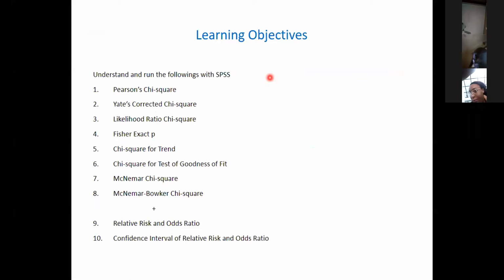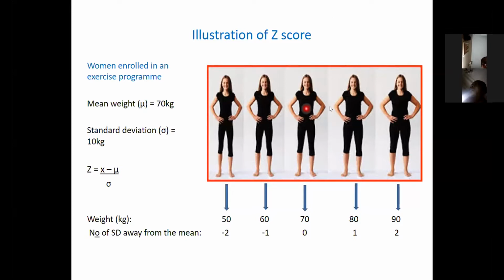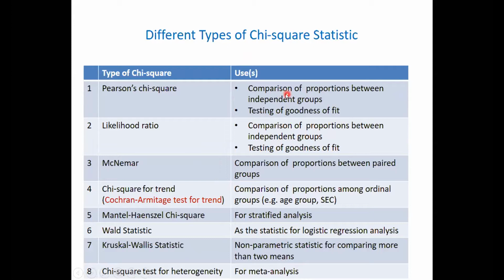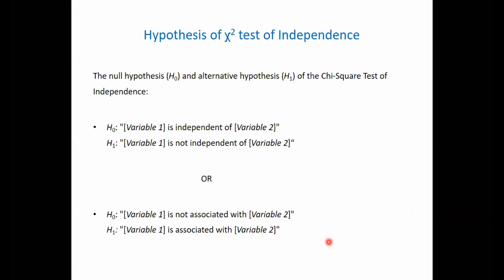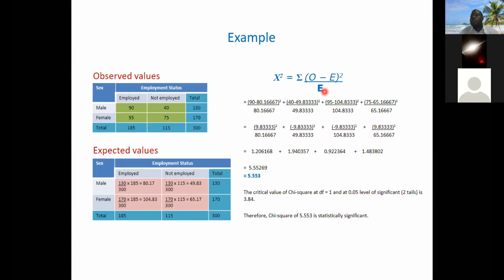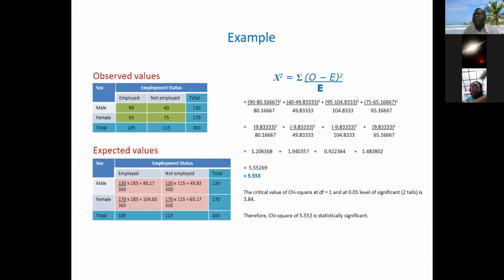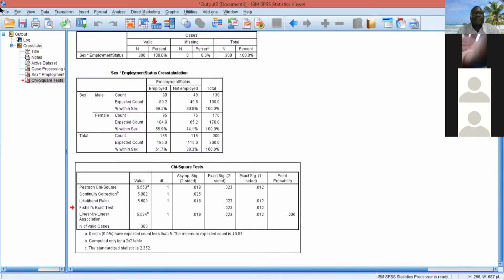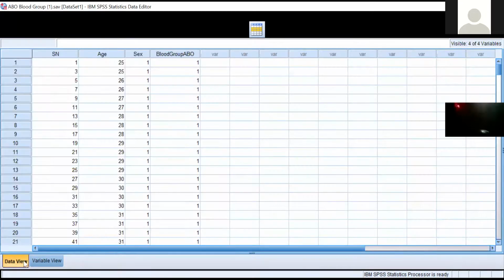Comparison of Proportion 2A